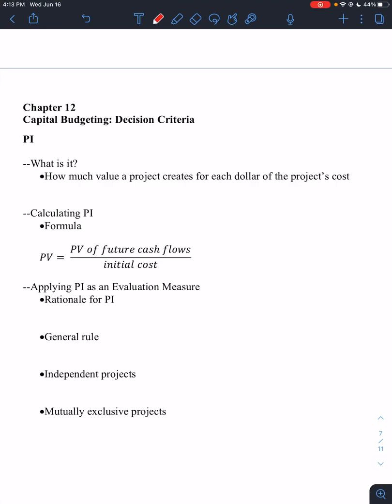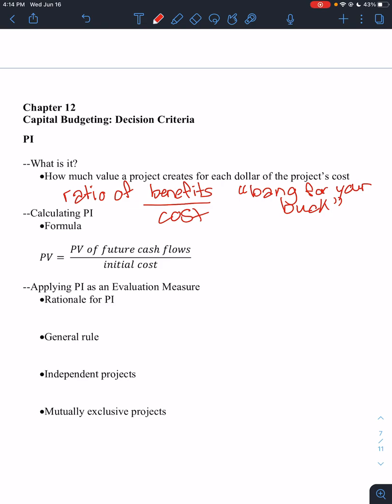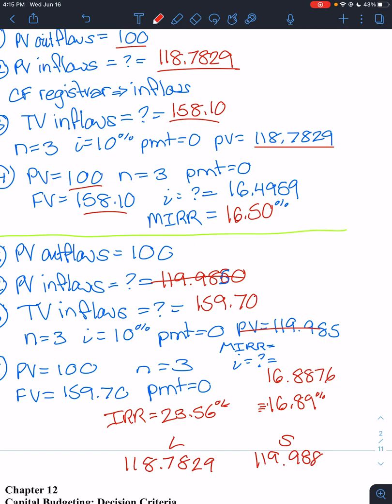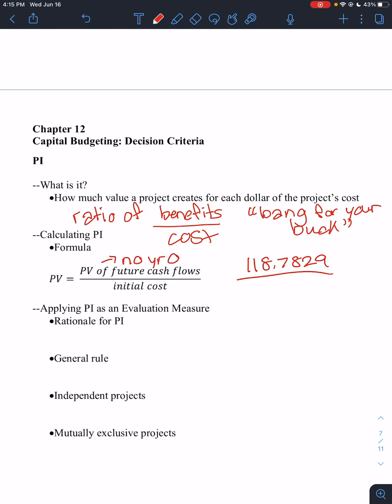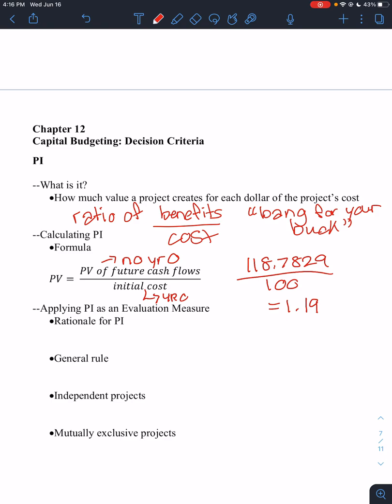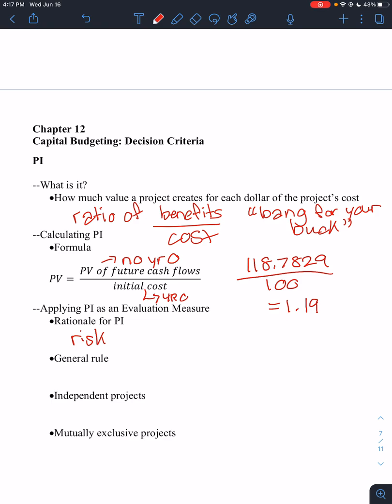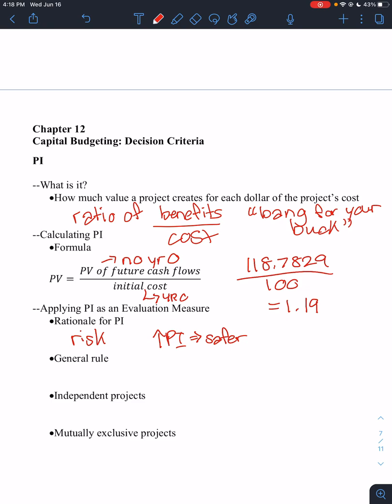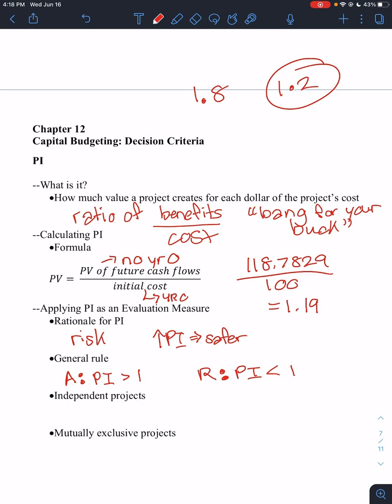CH 12 #7 PI